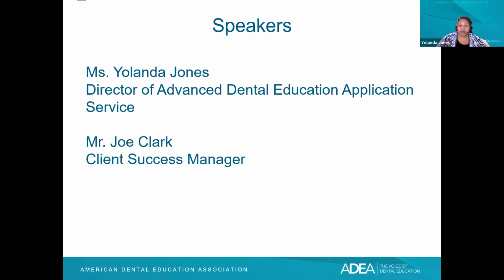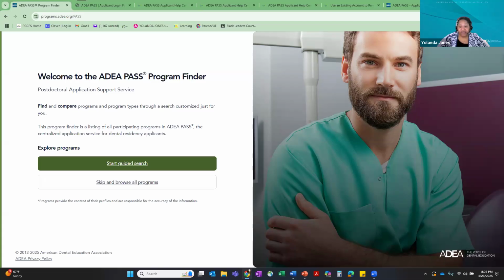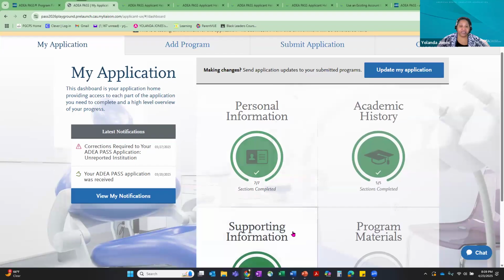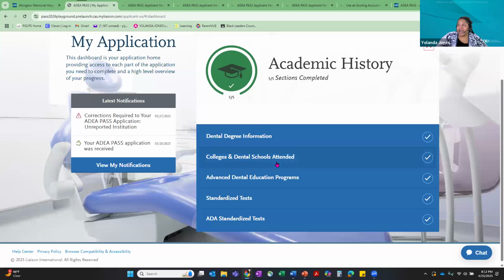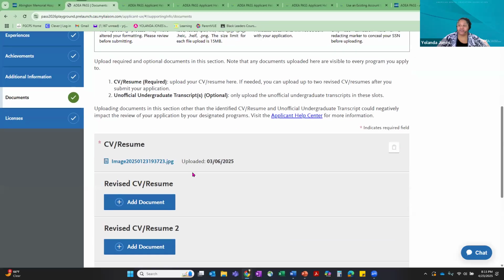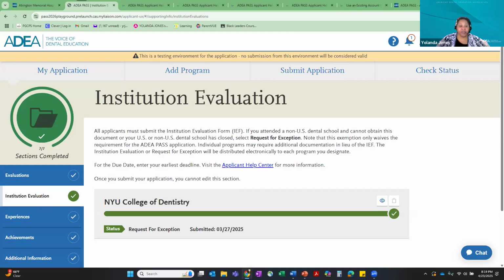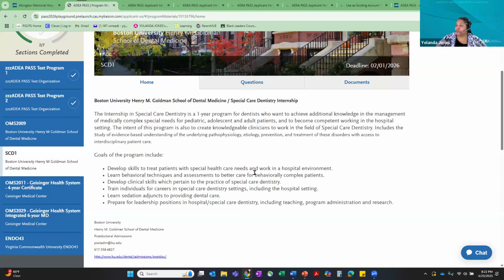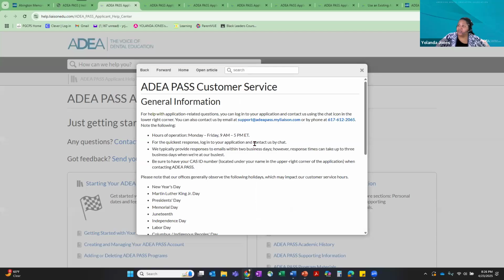Preparing to Apply to the 2025-26 ADEA PASS Application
This is an overview of the ADEA PASS (ADEA Postdoctoral Application Support Service) application, including a Q&A with attendees at the end. ADEA PASS simplifies the application process by allowing you to complete one standardized application rather than individual applications to each program.